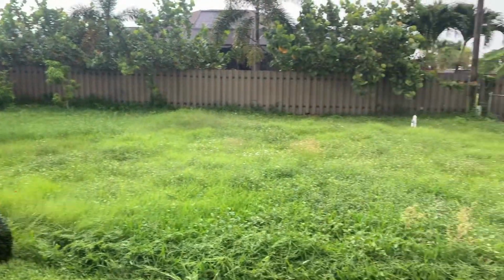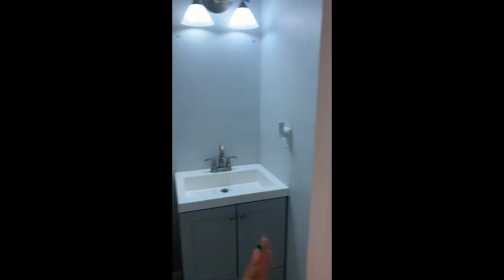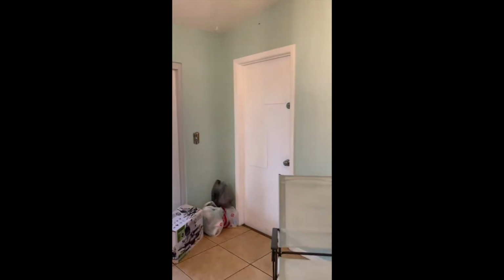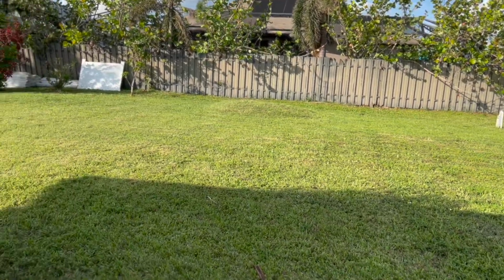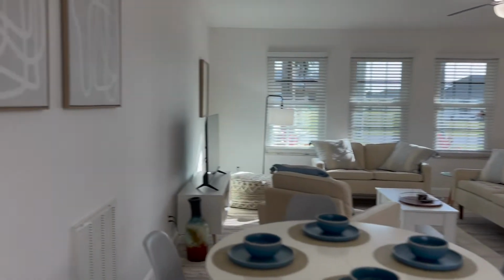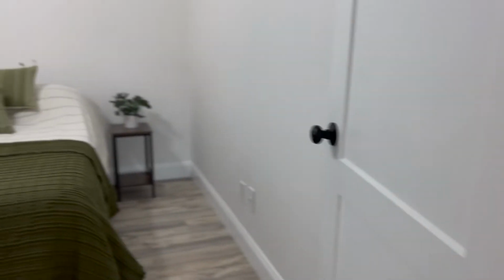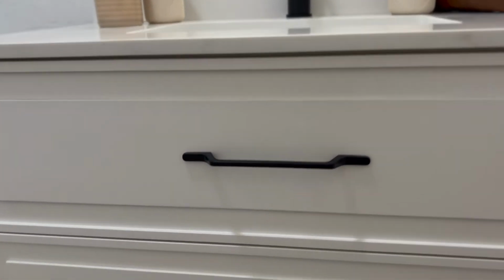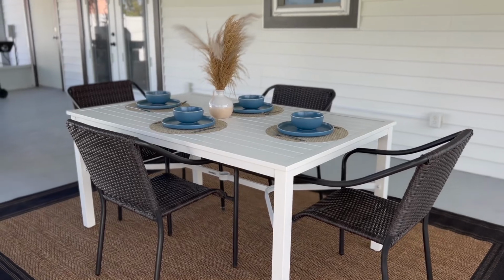Renovating our first property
Wow.
What a freaking experience this was renovating a home in another country, and setting it up within a week. I can't wait to share with you guys the actual process of this, our plans for it and all of the rollercoaster emotions on the way!
But, for now, enjoy this transformation.
I am SO thrilled with how it turned out.